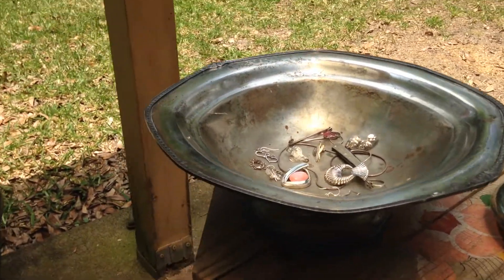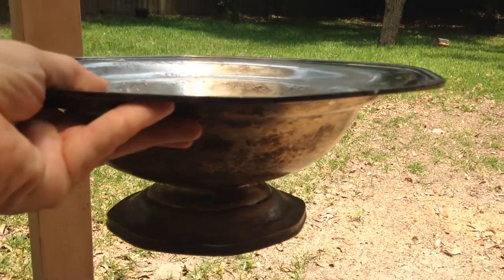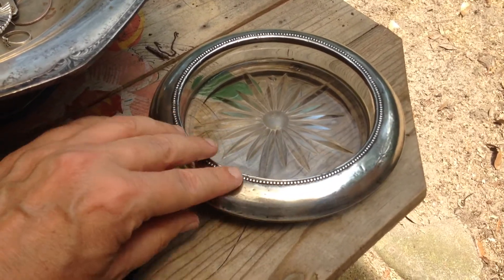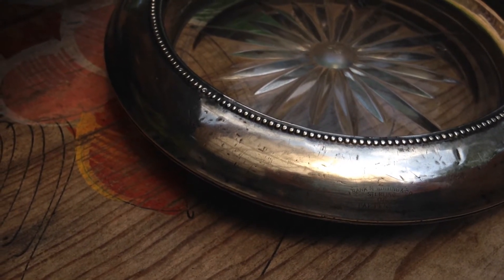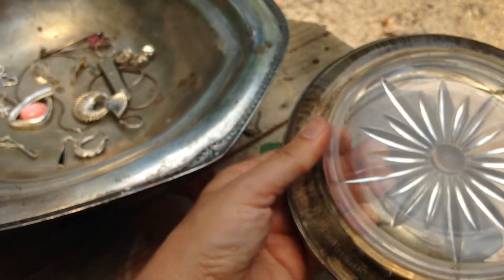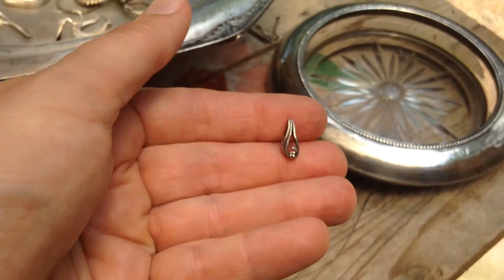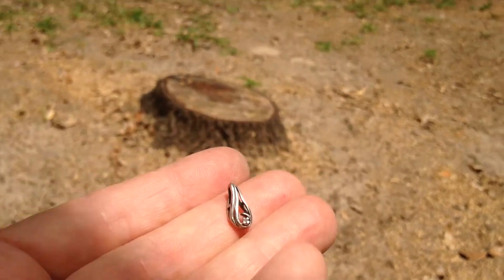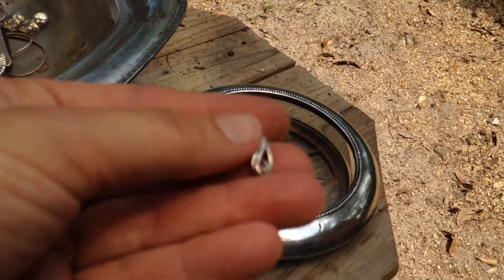# 271. Dumpster diving a Diamond and more Sterling!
I cleaned the crystal ashtray and found a hallmark!  Frank M. Whiting & Co. STERLING 06 Pat. Pen.  That took my silver count for that dive to 16!!  The other surprise was the one silver had a tiny diamond (it did test to diamond as well) and had a hallmark .925 and a triangle.  It is Lindenwold's Fine Jeweler from the 1960's and also has a cubic zirconia in the package.